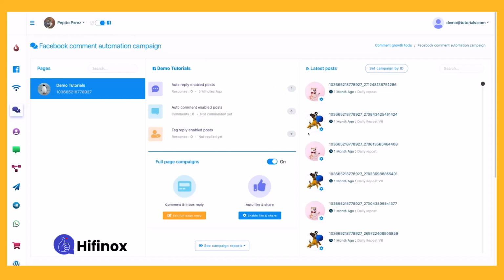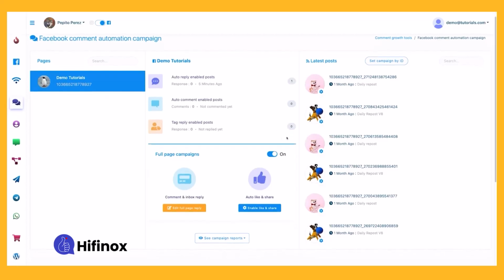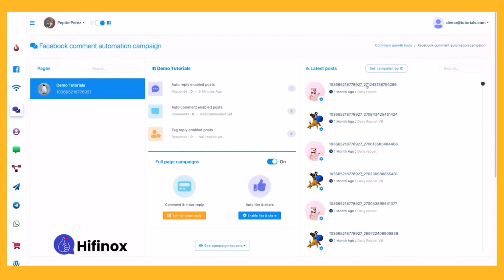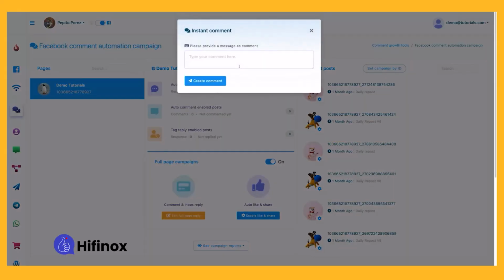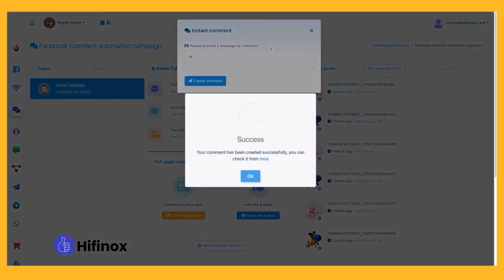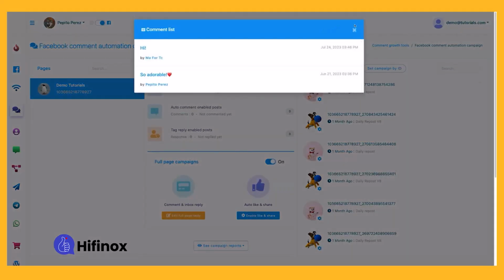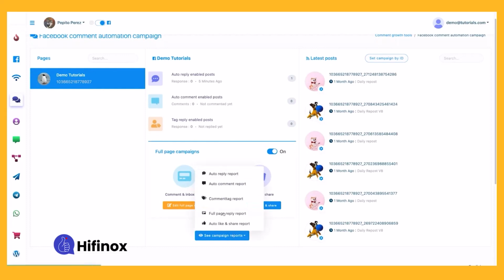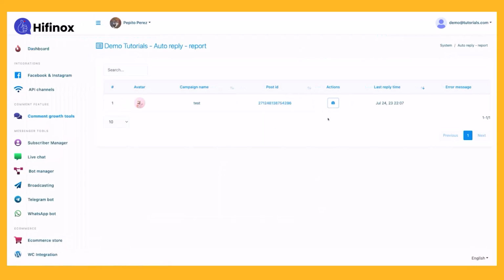How To Manage And Analyze Your Comment Auto Reply Campaigns in Hifinox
You’re new to Hifinox and ready to get started! Great.
It only takes a few clicks to get set up. In this lesson, How to connect Hifinox to your Facebook and Instagram Page, you’ll learn all the steps to get your account connected to your Facebook Page so you can start using Hifinox to the maximum value.